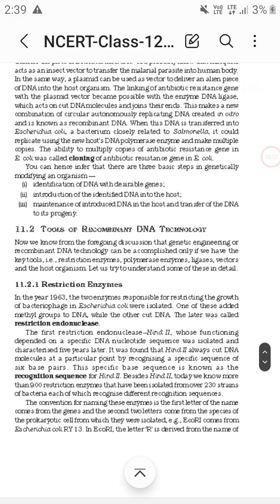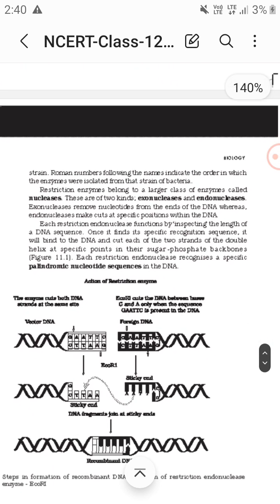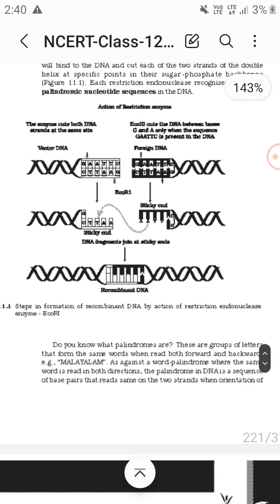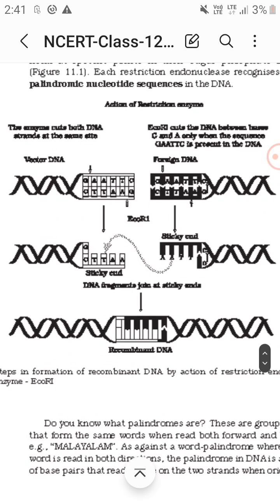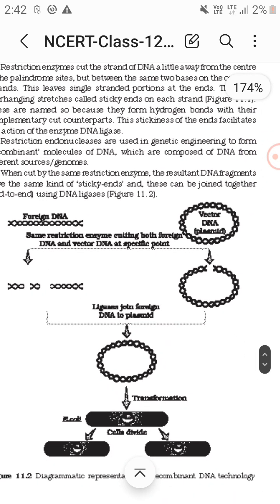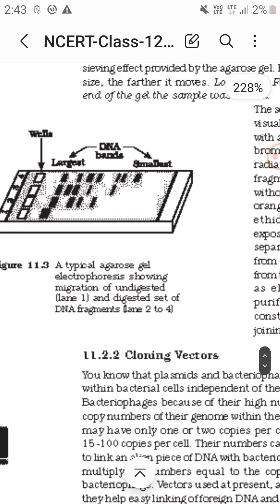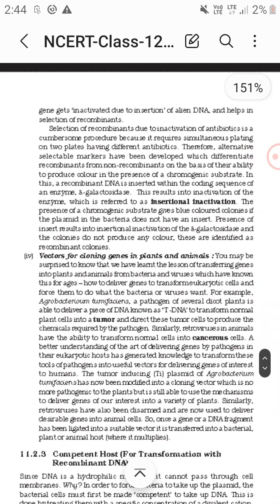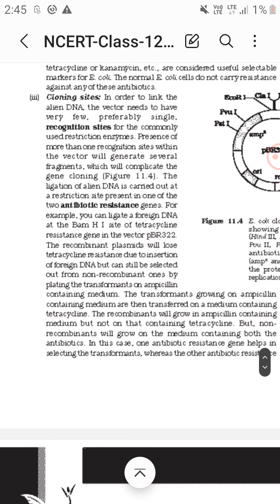Biotechnology Principles and Processes Neet Biology Ncert